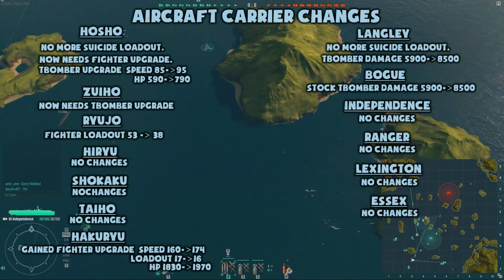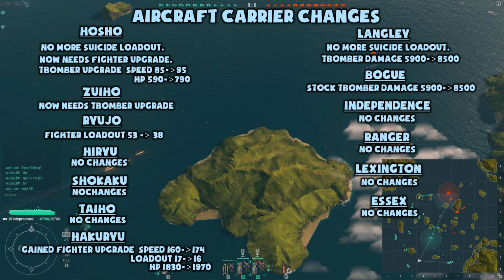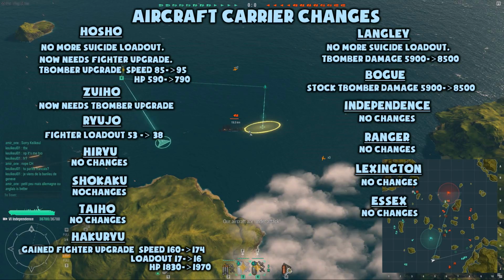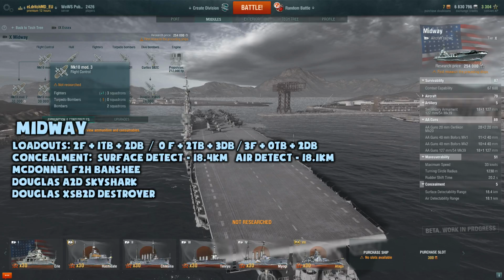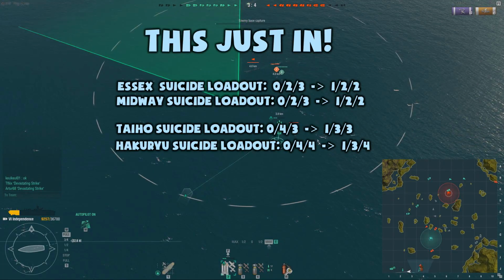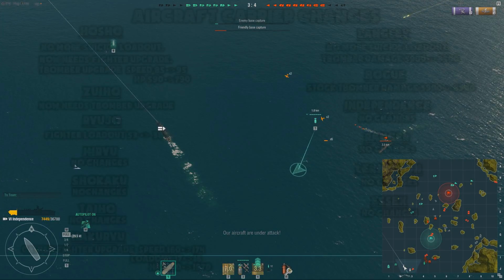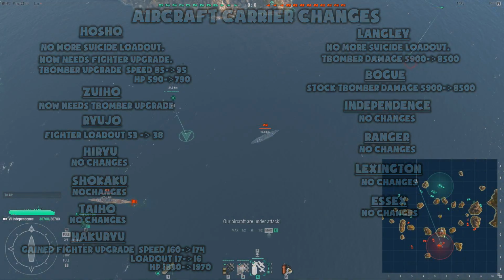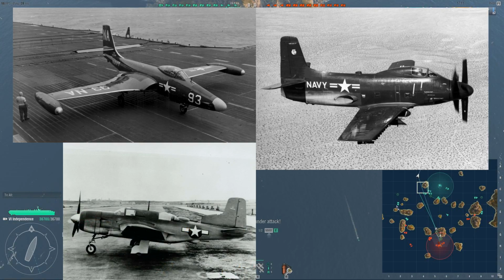World of Warships - 0.4.0 Carrier Changes - State of Carriers (strong language)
In this video I'll quickly list the changes made to Carriers in 0.4.0 and then have a strongly worded rant for about 7 minutes... STRONG LANGUAGE WARNING!

You can now gain instant access to the closed beta by purchasing one of the preorder ship packages in the wargaming gift store!